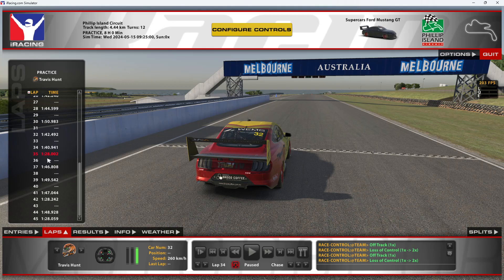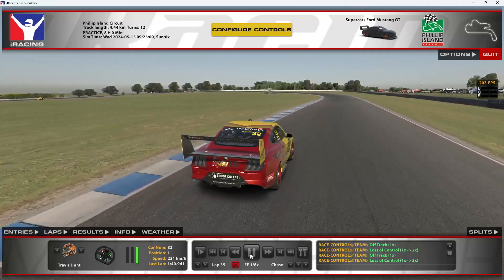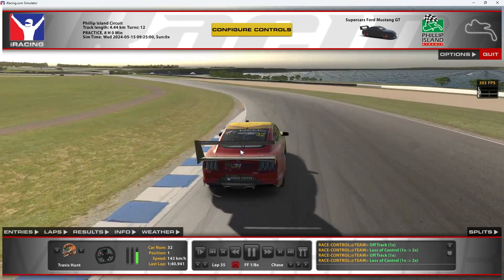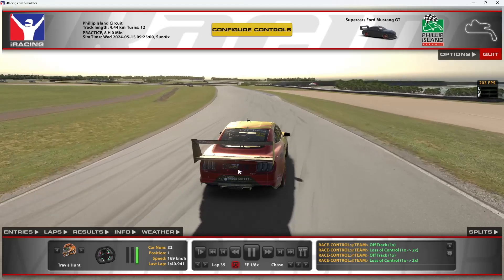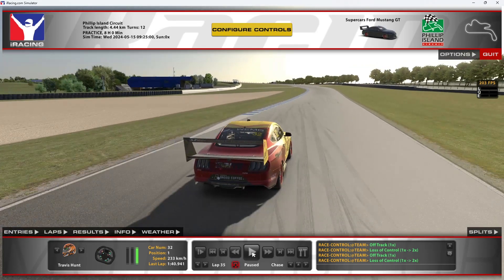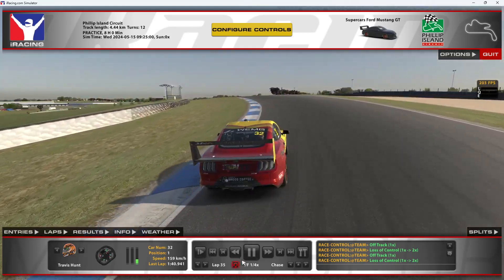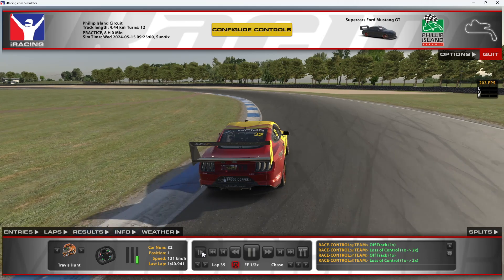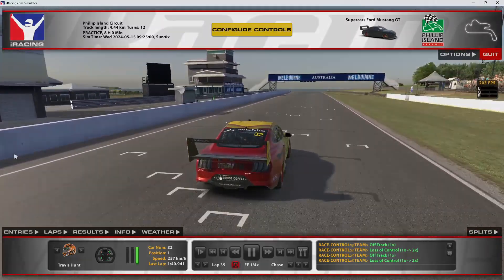Track guide for Phillip island